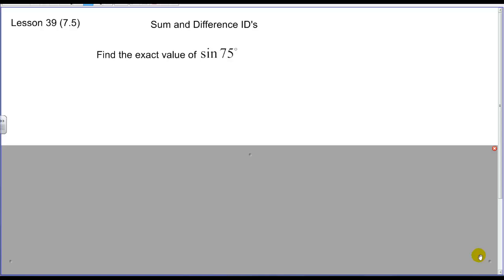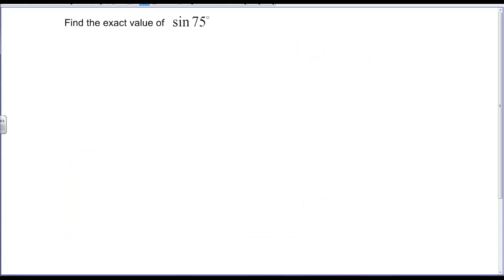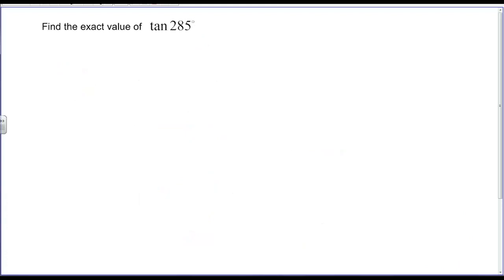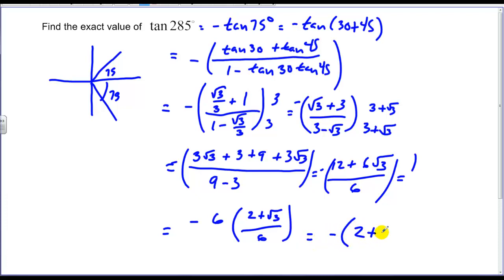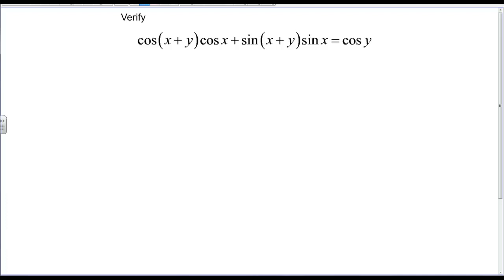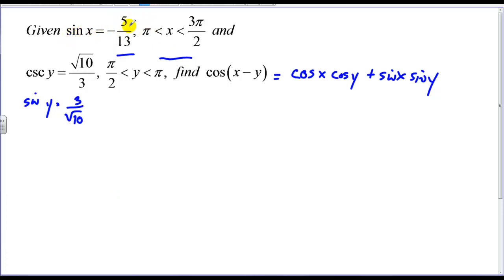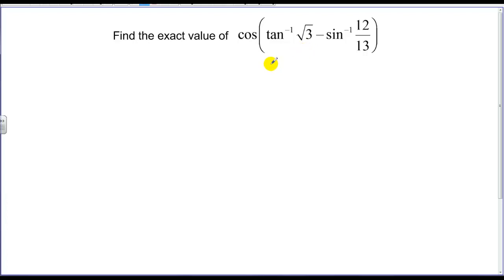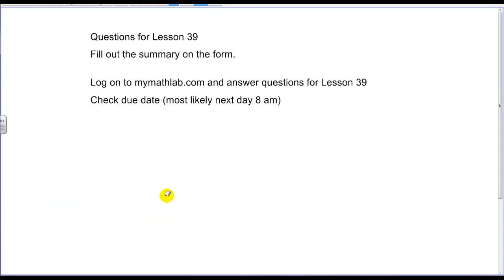Lesson 14 Sum and Difference Formulas